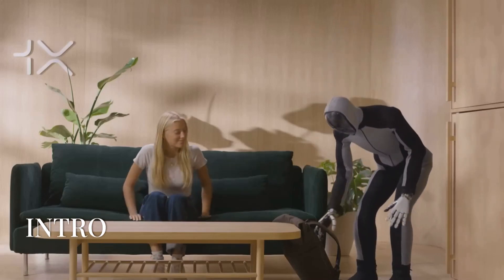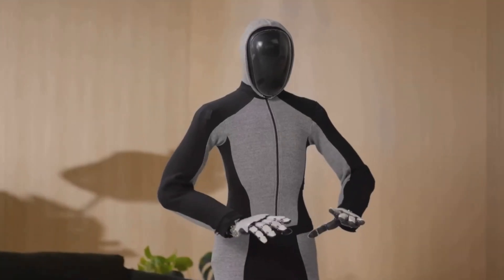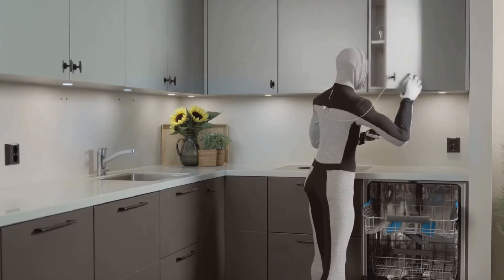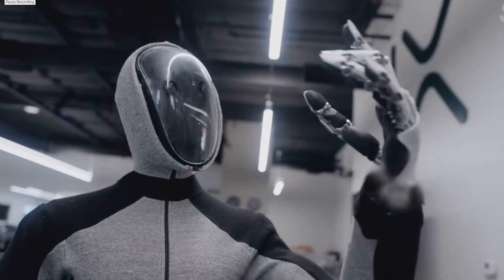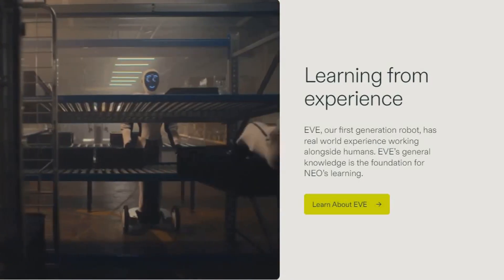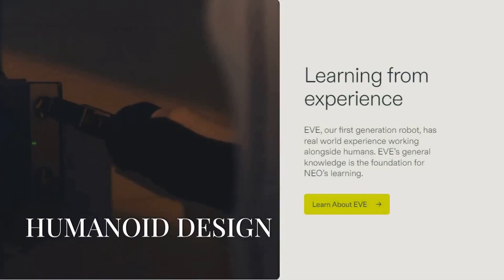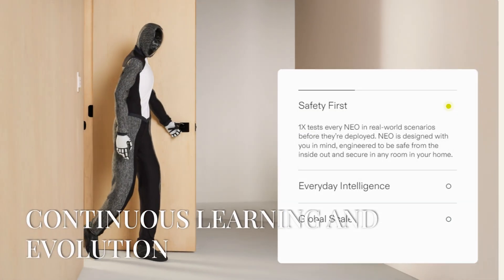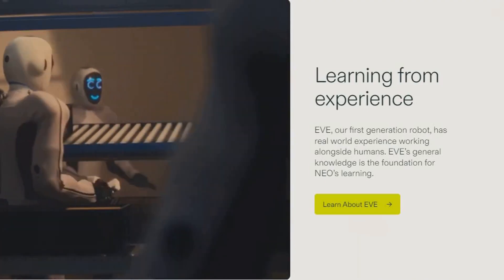NEO Beta: The Future of Humanoid Robotics!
In this video, we take a closer look at NEO Beta, the pre-production build of 1X's innovative home humanoid robot. NEO Beta represents a significant leap forward in the world of robotics, blending advanced AI with a human-like design to seamlessly integrate into both work and everyday life.

What You'll Learn:

NEO's Impressive Capabilities: See how NEO Beta walks, jogs, climbs stairs, and performs tasks with remarkable efficiency.
Applications Across Industries: Explore how NEO Beta can assist in various fields, from security and logistics to home assistance and research.
Humanoid Design: Understand why NEO’s human-like form allows for intuitive interaction and effortless navigation of human environments.
Continuous Learning: Discover how NEO Beta evolves and improves with every interaction, becoming smarter and more capable over time.
Whether you're fascinated by the future of robotics or curious about how humanoid robots can impact our daily lives, this video offers a glimpse into the cutting-edge technology driving NEO Beta. Join us as we explore the possibilities of human-android collaboration!